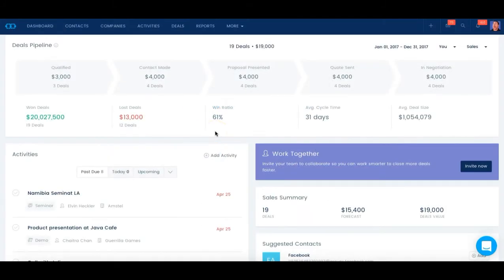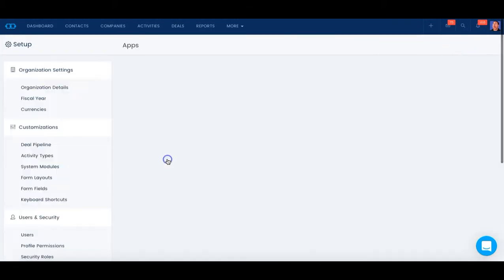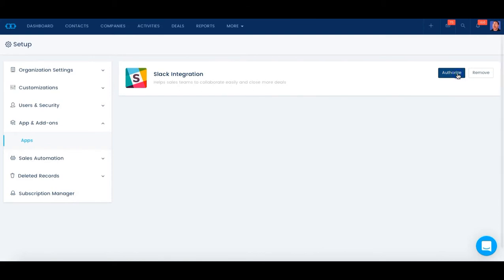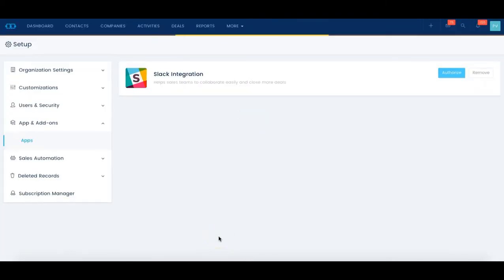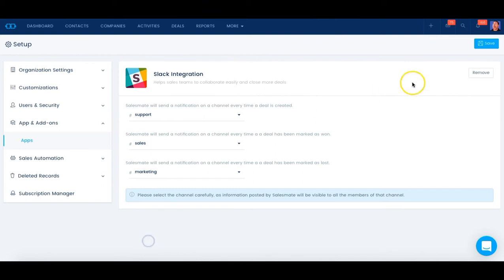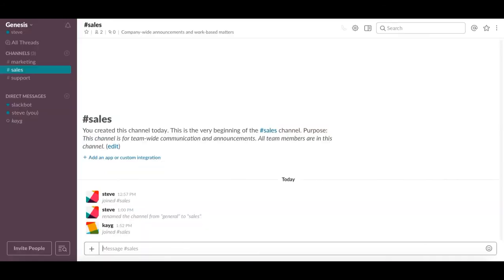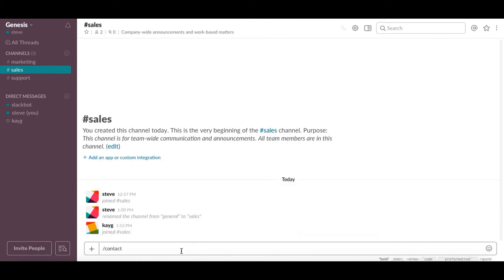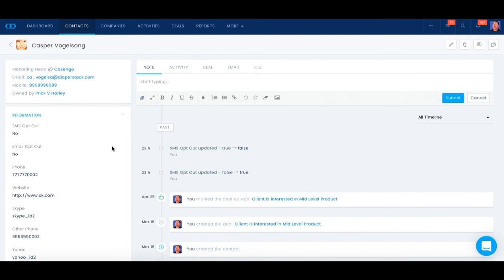Slack Integration with Salesmate CRM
Smart CRM for a Smart Team - Salesmate
Salesmate is a leading CRM to help you grow your sales.